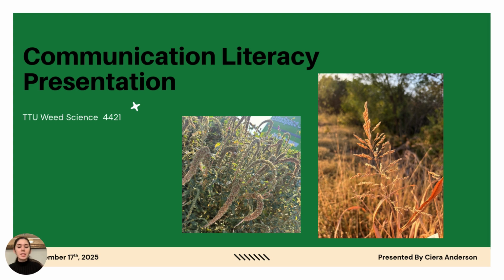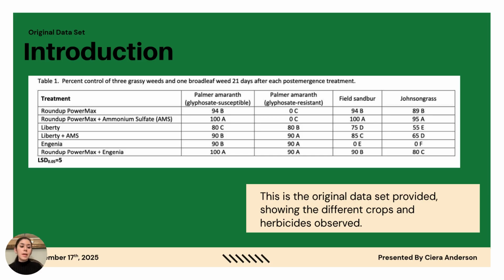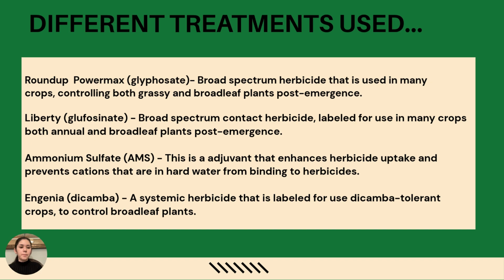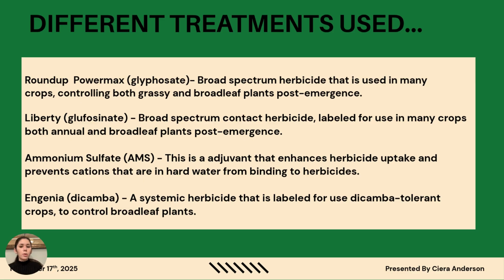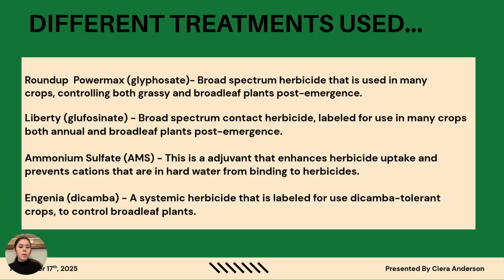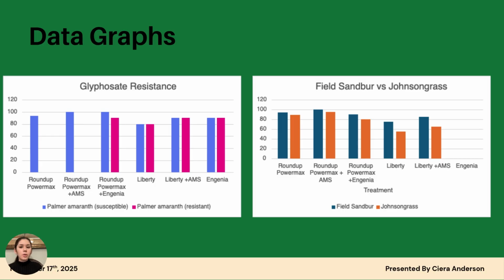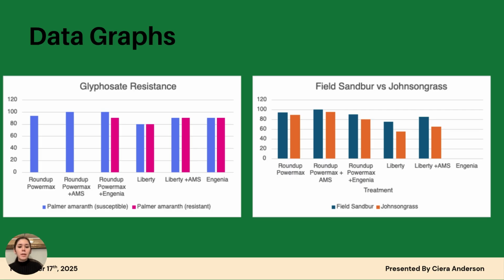Communication Literacy Project Weed Science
By Ciera Anderson